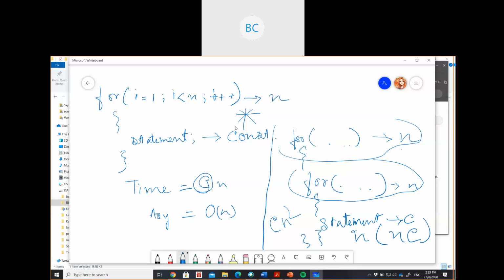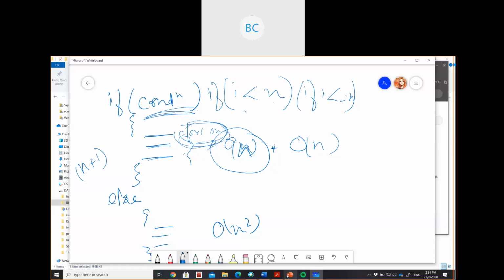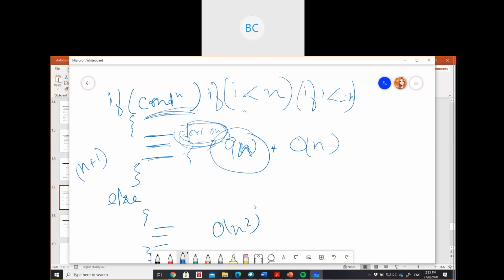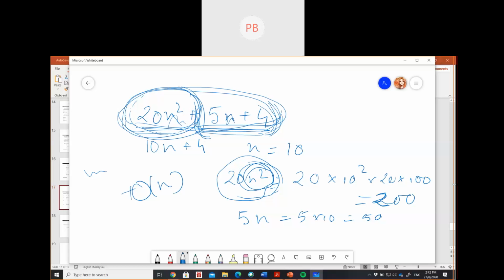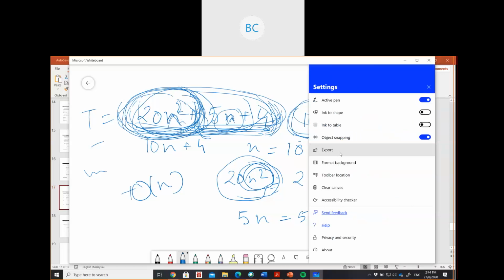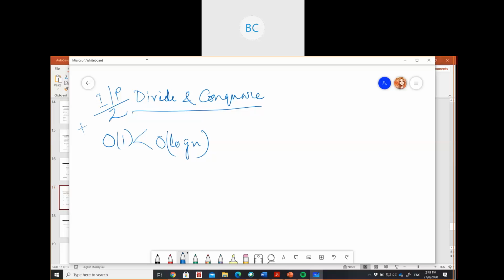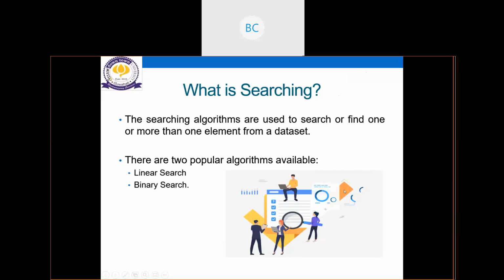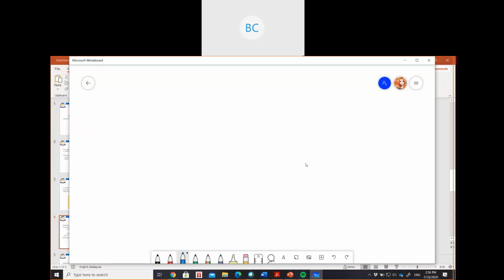DSA LAB 1 Linear Search